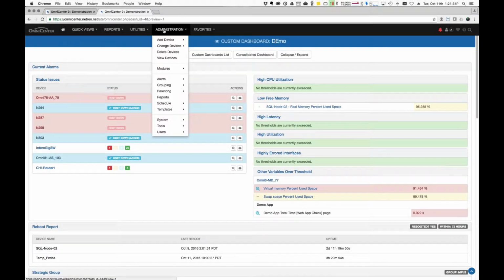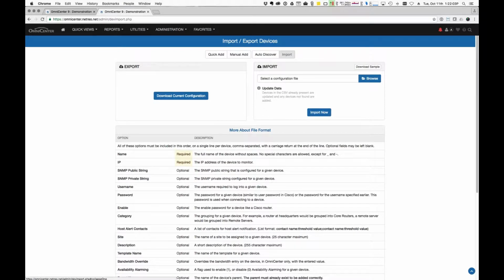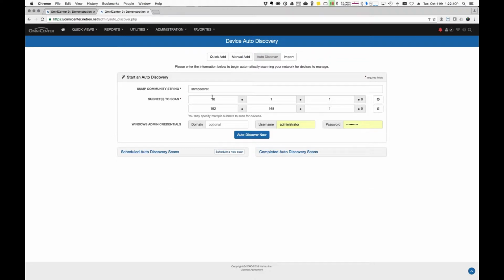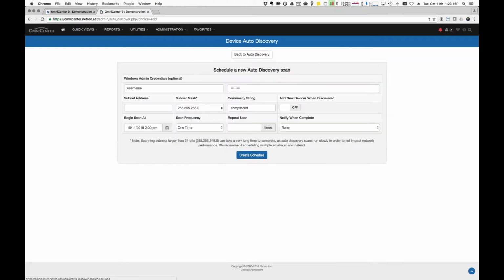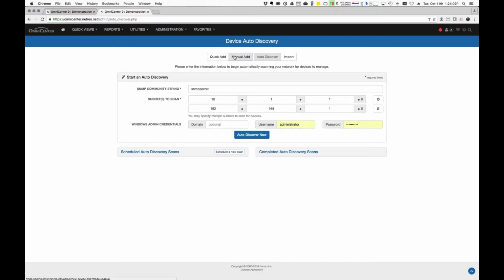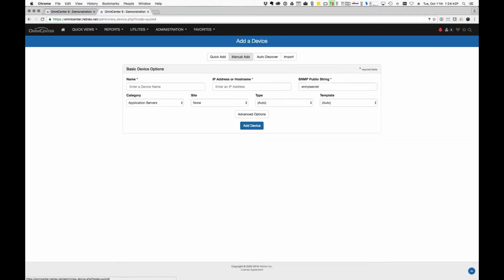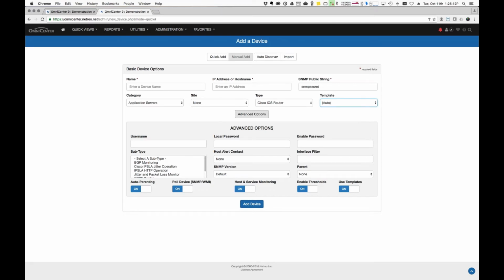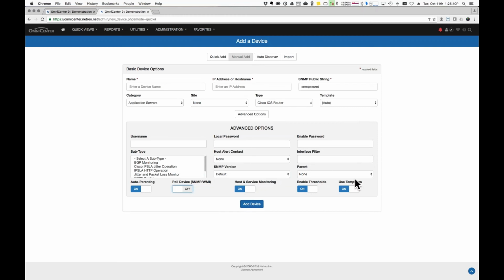OmniCenter Administrator Basics 06 - Add Devices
An introduction to adding devices in OmniCenter 9.1.